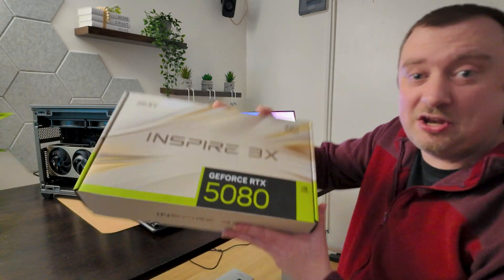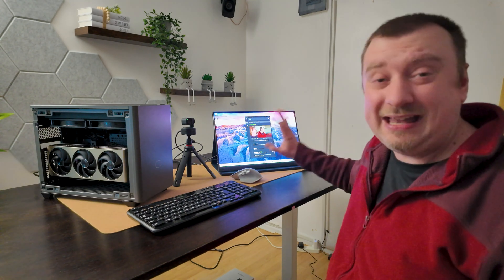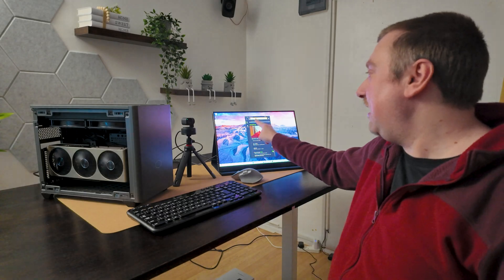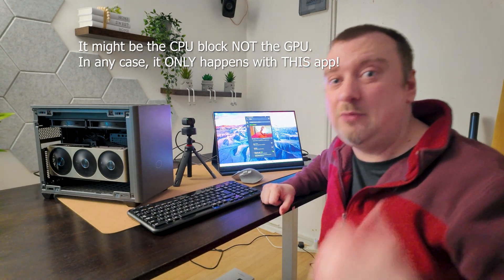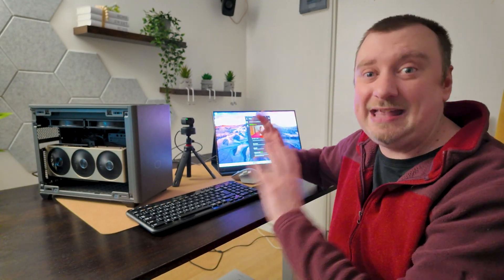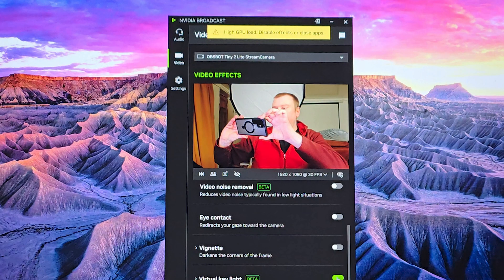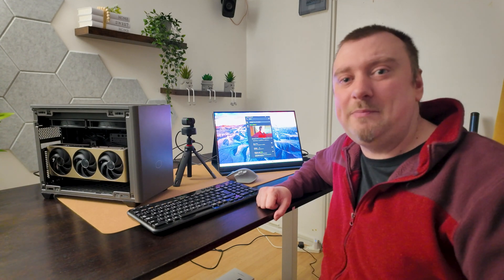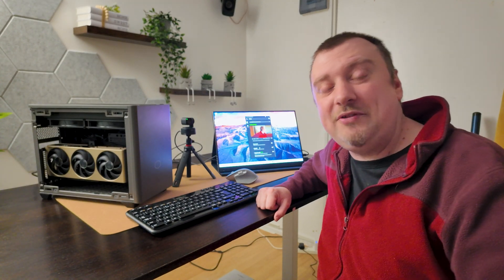Major Nvidia Broadcast 2.0 Bug – Even my RTX 5080 Can’t Handle It!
Nvidia Broadcast 2.0 has a serious glitch, and even the powerful RTX 5080 struggles with it! When enabling the Virtual Key Light feature, users are hit with a ‘GPU under heavy load’ warning—despite running top-tier hardware. Is this a bug, poor optimization, or something else?

🔥 Check the RTX 5080 stock (careful of scalpers) ➡️
(Commissions Earned)

 - Simon.